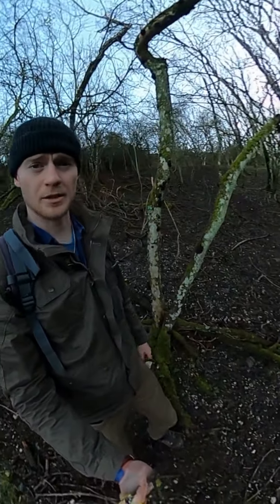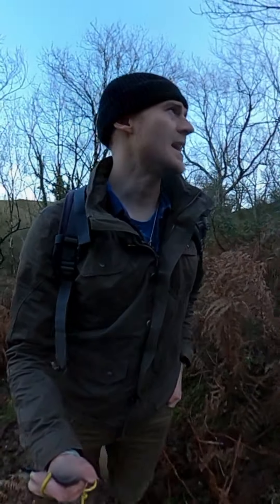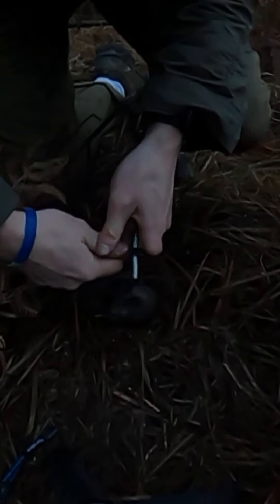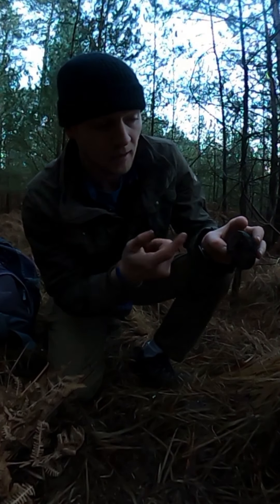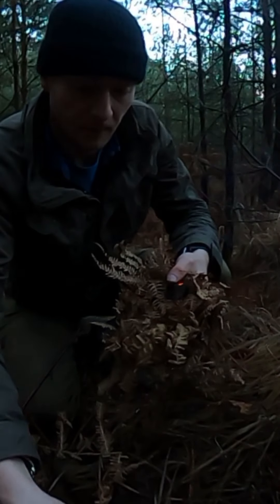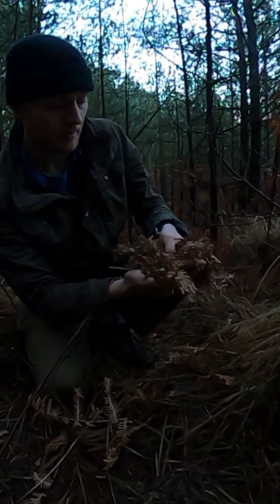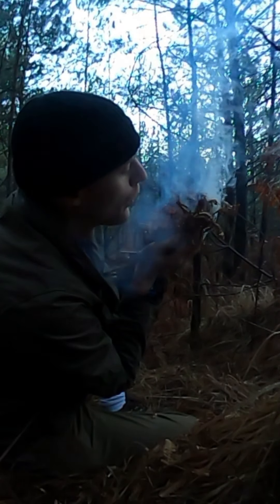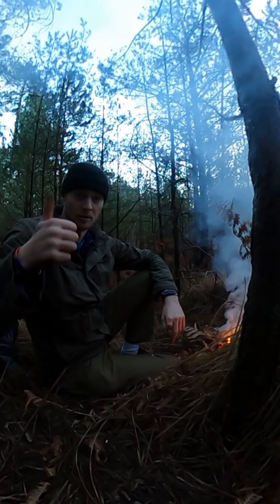Bushcraft Fire Lighting: King Alfreds cake (Daldinia concentrica)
In this Video i show you how to light a fire using a Fungi known as Daldinia concentrica.

 Apologies for my poor pronunciation in  the video.

Other names for Daldinia Concentrica is King Alfred's cake, cramp balls, and coal fungus.
 It lives on dead and decaying wood,

The fungus is ball-shaped, with a hard, friable, shiny black fruiting body 2 to 7 centimeters wide. It resembles a chunk of coal, which gives it several of its common names, including coal fungus and carbon balls. According to legend, King Alfred once hid out in a countryside homestead during war, and was put in charge of removing baking from the oven when it was done. He fell asleep and the cakes burned. Daldinia concentrica is said to resemble a cake left to this fate.
The flesh of the fungus is purple, brown, or silvery-black inside, and is arranged in concentric layers. Most sources agree that like Tree rings, these layers are related to seasonal growth.

The fungus is a useful form of tinder for fire-lighting. The brown variety is usually too heavy and dense to be much good; the black variety is lighter and better. It does need to be completely dry, whereupon it will take a spark or ember, It burns slowly, much like a charcoal briquette, with a particularly pungent smoke. Once lit it usually requires constant oxygen flow to keep burning, such as through swinging the fungus or blowing on it. Fragments can be broken off to expose more embers and transferred to a tinder bundle to create an open flame.